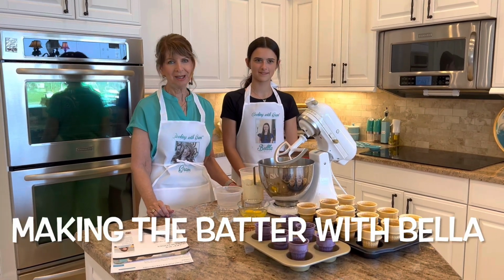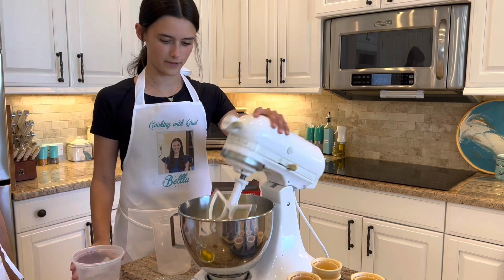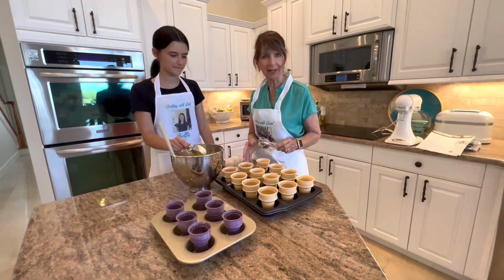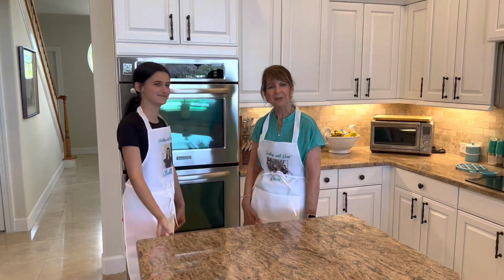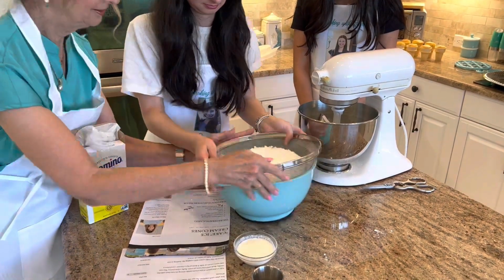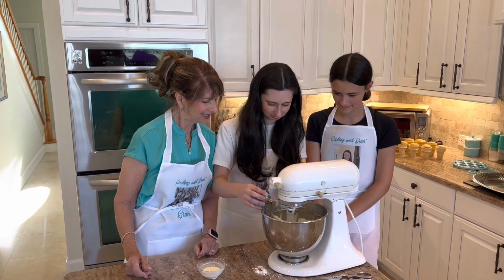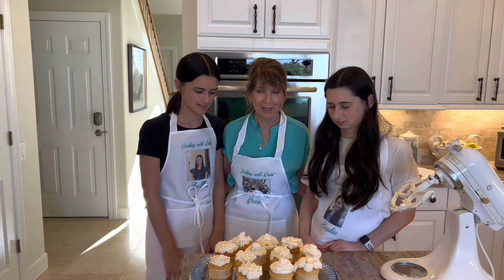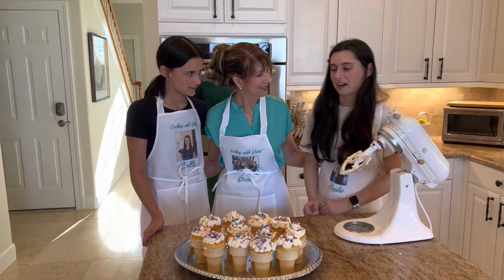Cooking with Gram: Cupcake Cones with Sophie & Bella